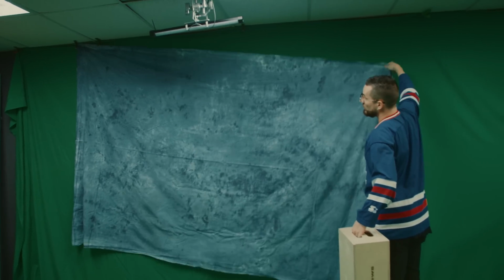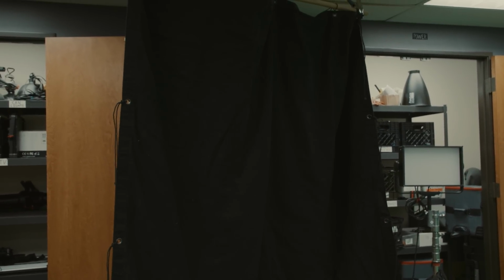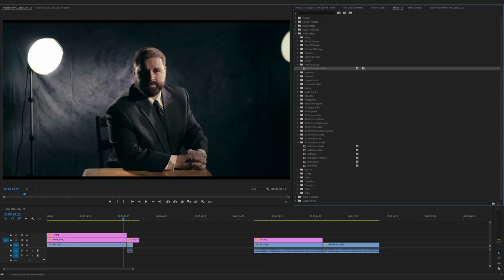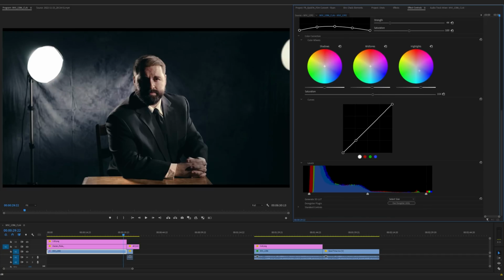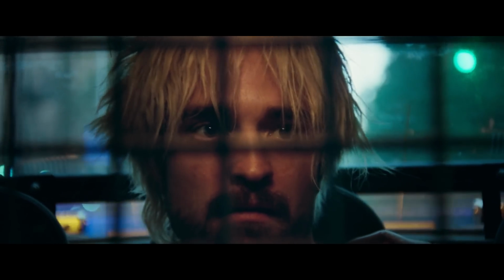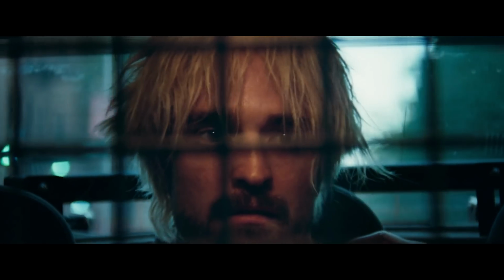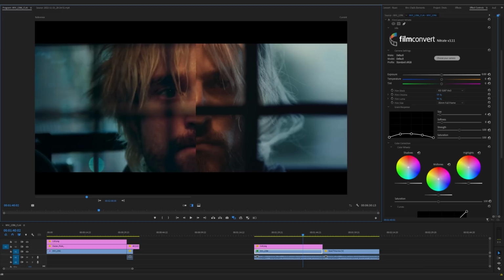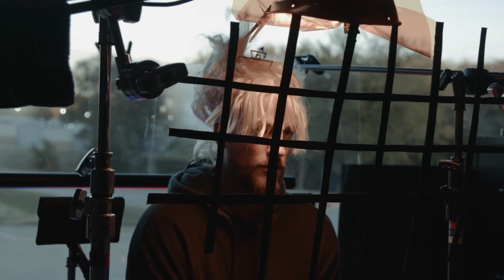Can We Recreate This Shot from The Master?